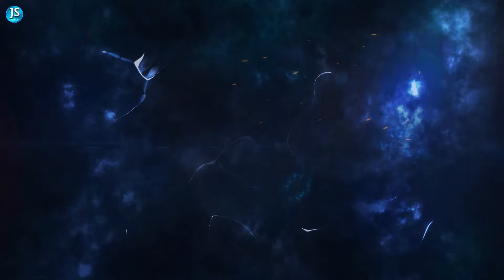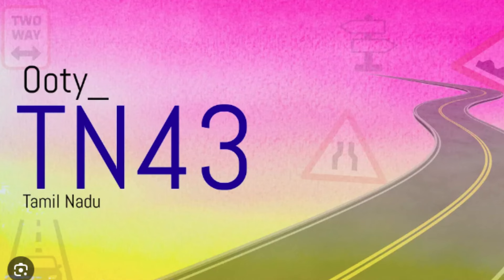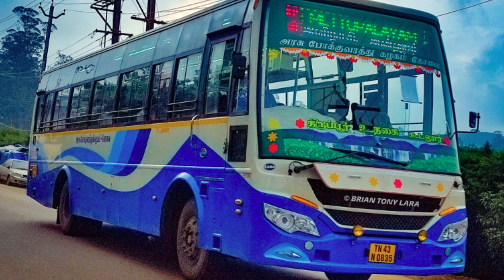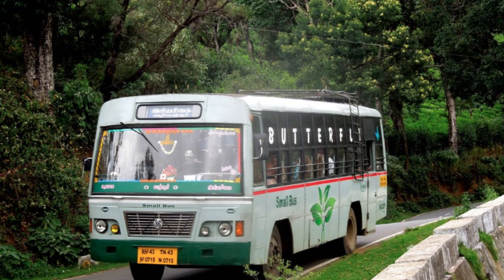Latest E-Pass News For Ooty & Kodaikanal In Tamil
All motor vehicles seeking to enter the Nilgiris and Kodaikanal between May 7 and June 30 must obtain electronic passes (e-passes) to help the district administrations collect data on the number and types of vehicles entering the two hill stations, the number of tourists visiting them during summer and so on, the Madras High Court has ordered.

How to apply epass 2024
Epass news 2024
Epass
E-pass tamil
Epass for ooty
Epass for kodaikanal
Epass cost
Epass news
Epass updates
Latest epass news
Epass for ooty kodaikanal
Epass news today
How to apply epass online
Epass apply video
Epass apply videos 2024
Ooty climate
Kodaikanal climate
Ooty issue
Kodaikanal traffic
Travel
Trip
Adventure